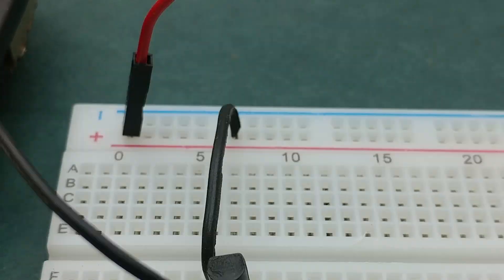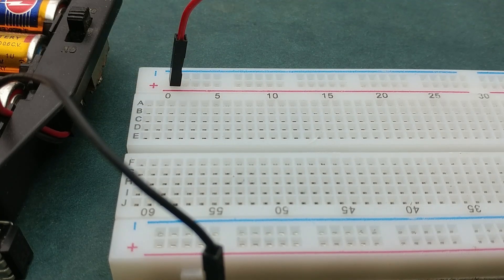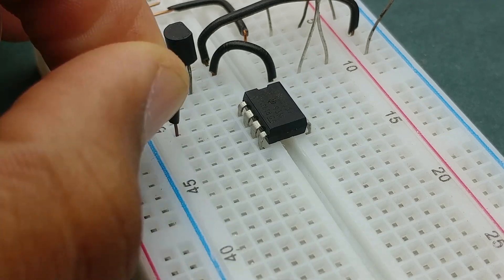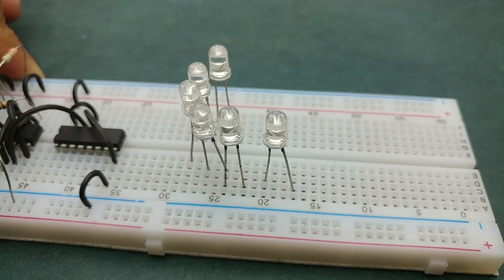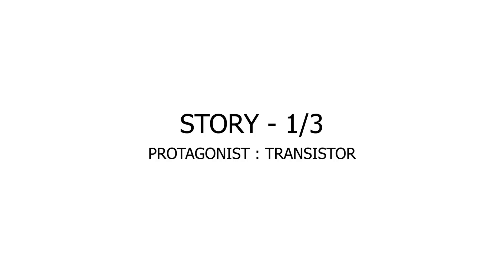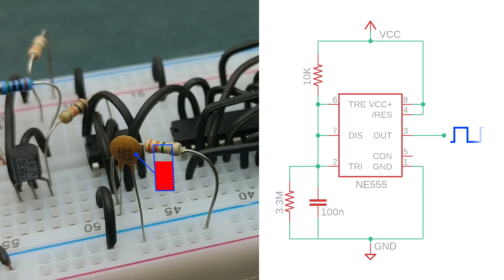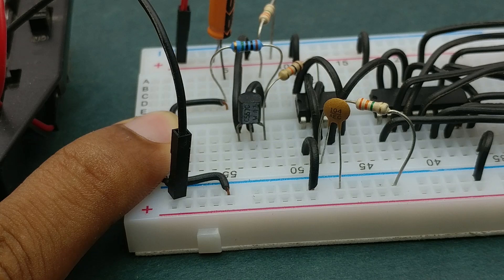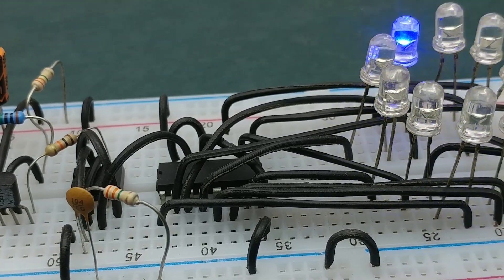LED Roulette Circuit Using 555 Timer, 4017 IC & Transistor - With Theory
A tutorial on how to make a rotating LED roulette circuit using 555 timer IC, 4017 IC & transistor on a breadboard. Working of the circuit is also explained at the end of this video.

Components Required:
* 555 Timer IC
* CD 4017 IC
* pnp transistor (I used BC557)
* LED Lights x10
* Resistors: 330R, 10K, 2*3.3M, 10M
* Capacitors: 1uF, 100n
* Breadboard
* Lot of Breadboard Connectors
NOTE: If you are using a power source more than 9V, use 470R/1K resistor in place of 330R.

What this circuit does:
When you touch both the touch contacts, the LEDs rotate and come to a halt at a random number. This circuit mimics the physical roulette table found in casinos.
This circuit can also be used as an electronic dice.